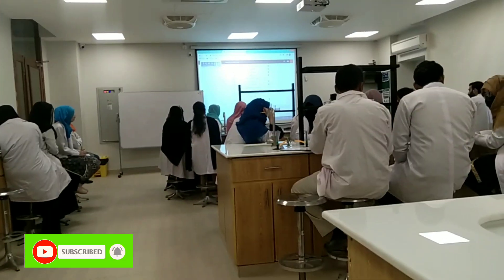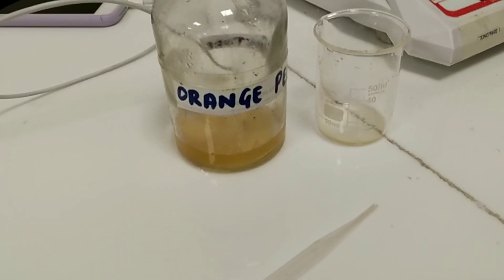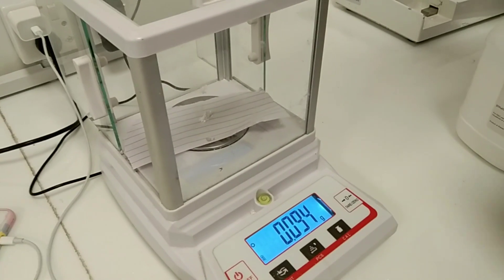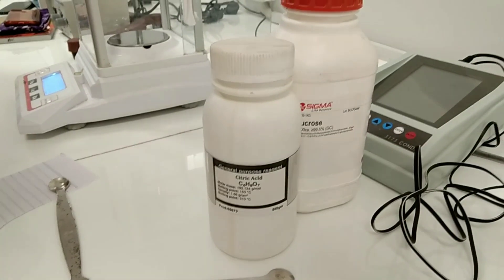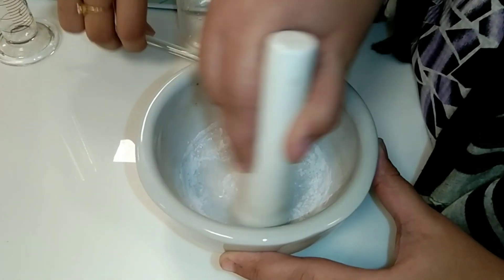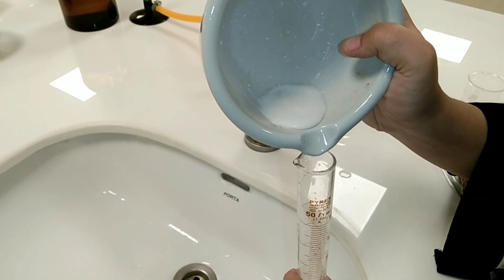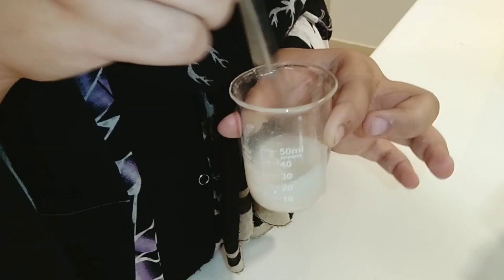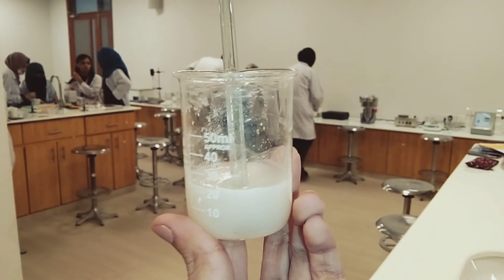Making Orange Syrup in👩‍🔬Lab ||Vlog-9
In this video you will be watching the preparation of orange flavoured syrup in dosage pharmaceutics lab.